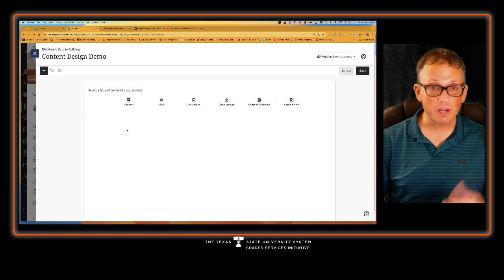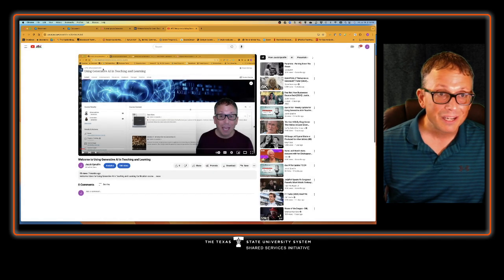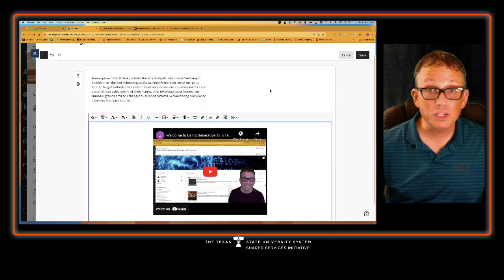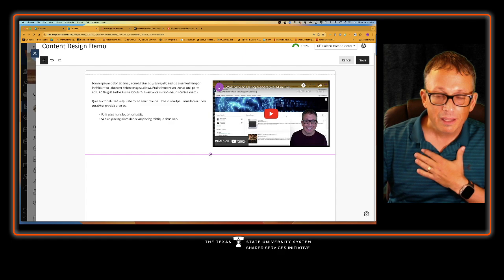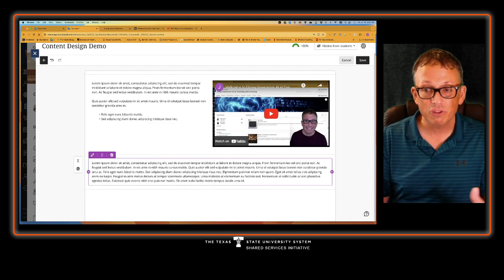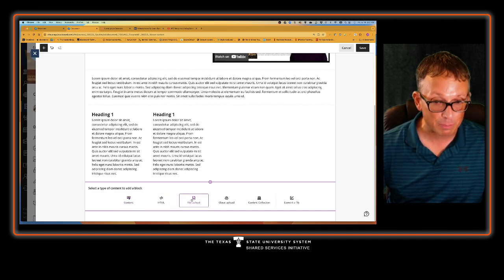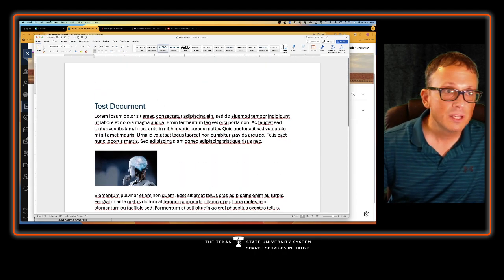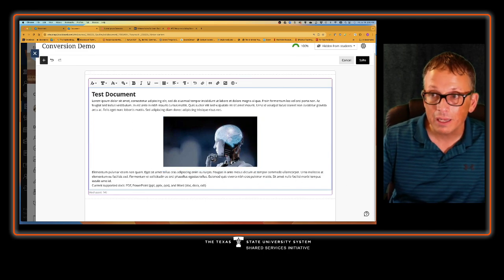Digital Teaching Talk: Ultra Document Content Designer & File Convertor